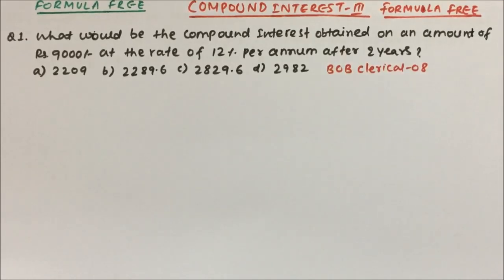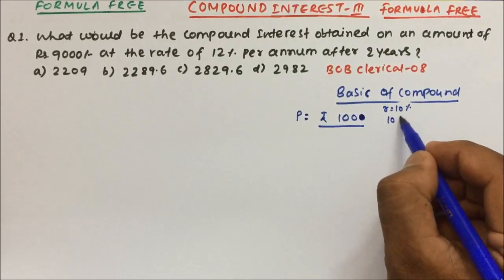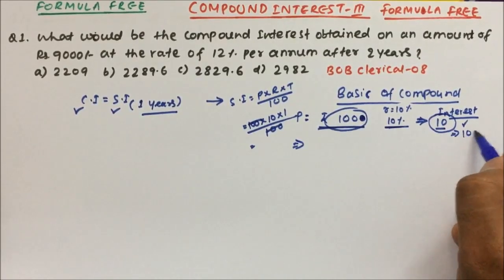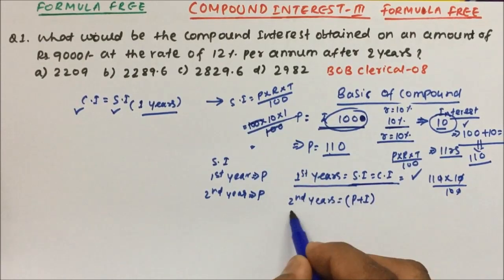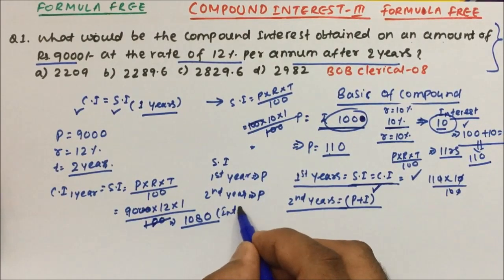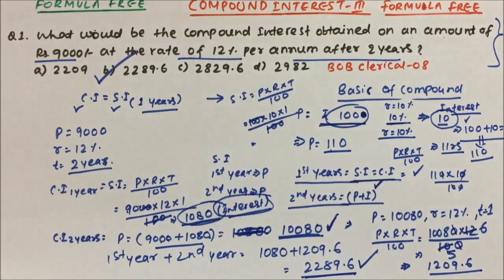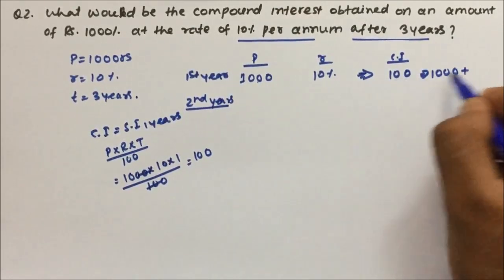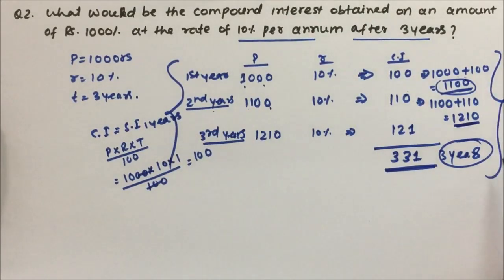compound interest solved problems | Aptitude | Part - 03 | Pratik Shrivastava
APTITUDE
compound interest tricks in Quantative apti